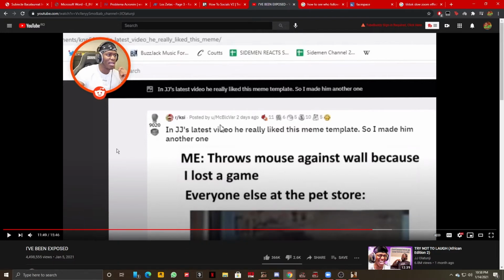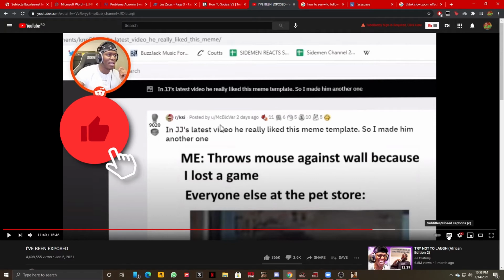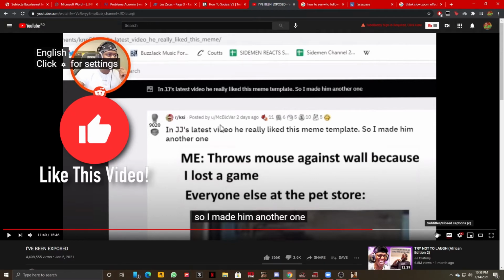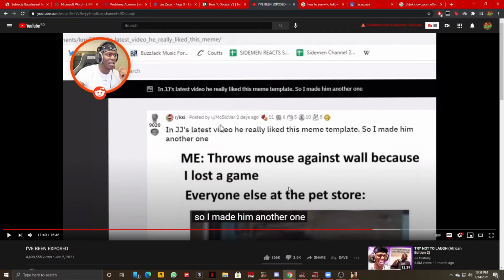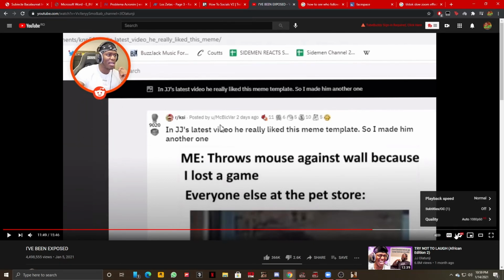How to Add Subtitles to Video on Youtube | Video Subtitles Youtube Tutorial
In this video I show you how you can add subtitles / captions to YouTube Videos really easy and simple! Enjoy!